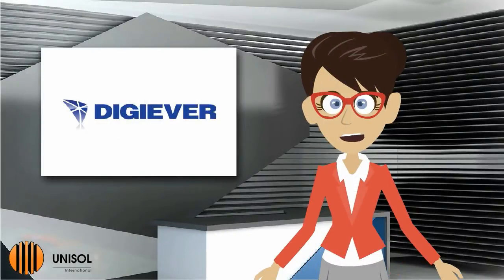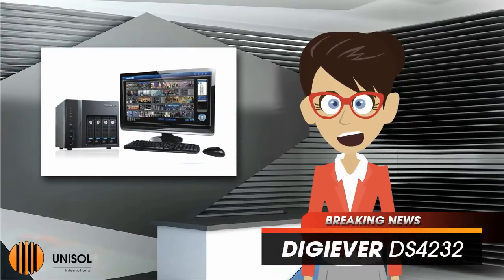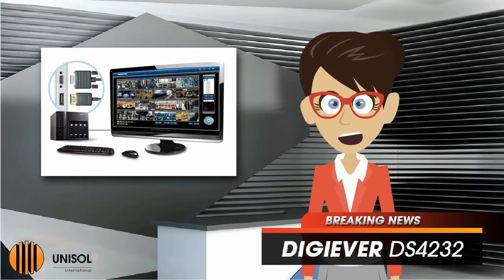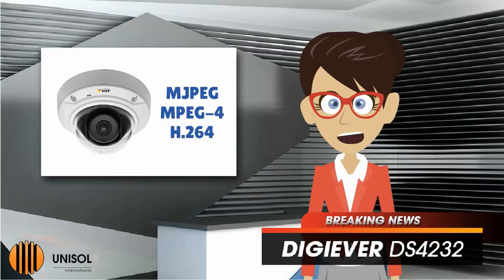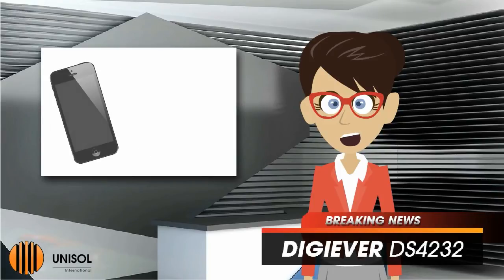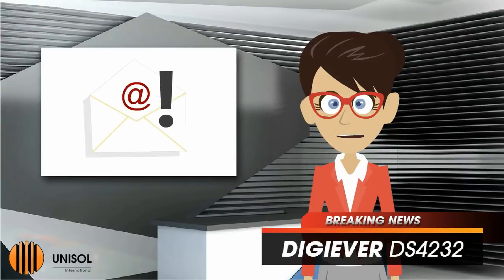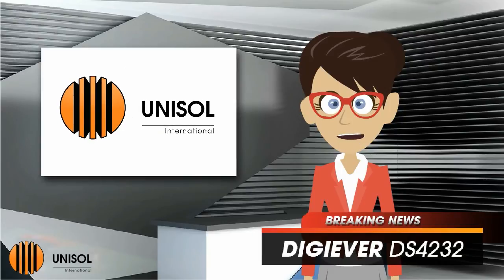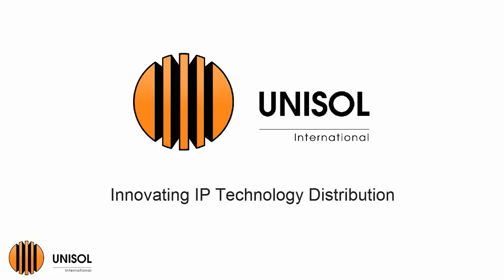The New Digiever DS4232: Linux-Embedded Standalone NVR with Full HD Local Display